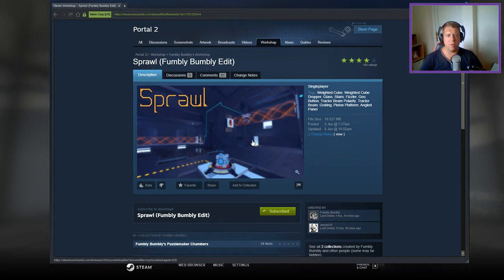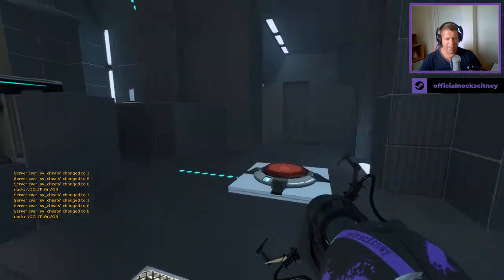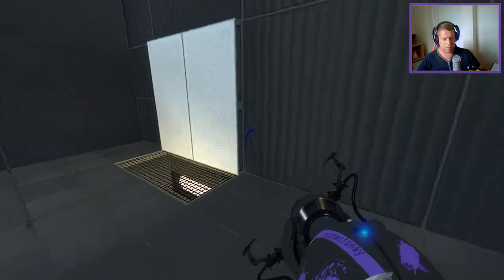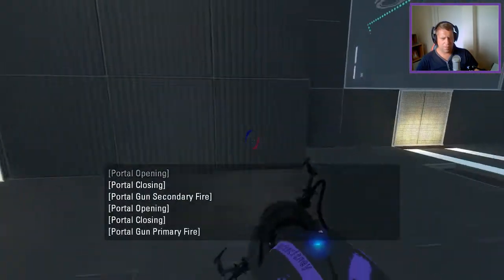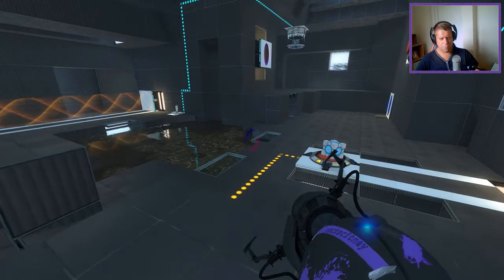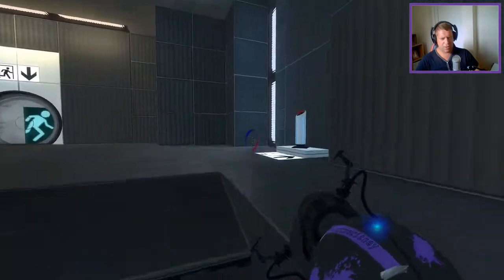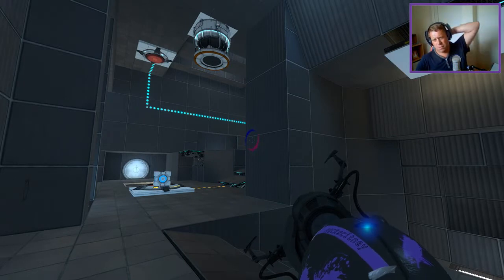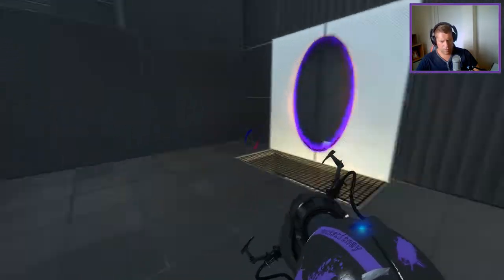[Portal 2] "Sprawl (Fumbly Bumbly Edit)" by Fumbly Bumbly